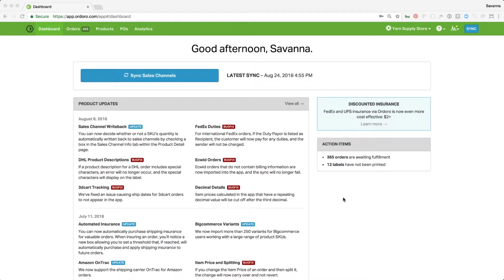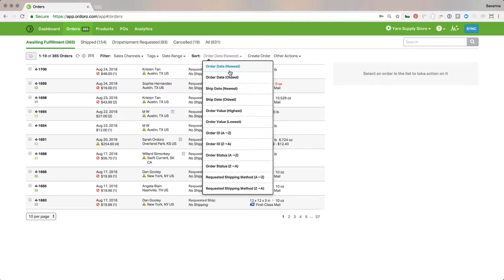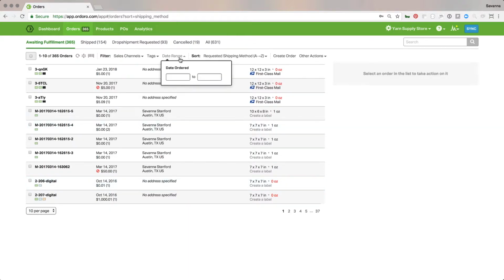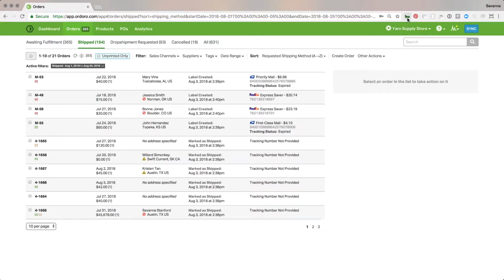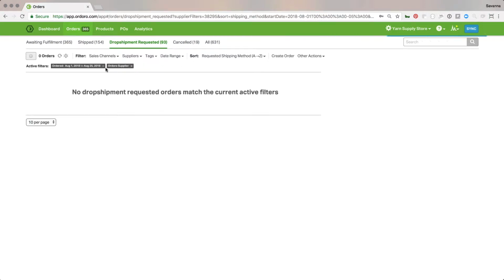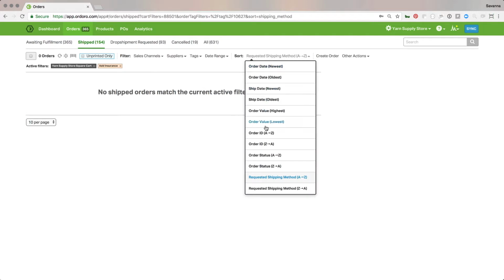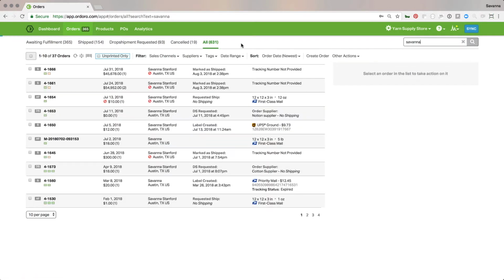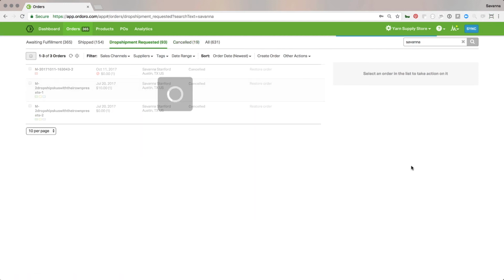Search, Sort, & Filter on Orders Page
For many reasons you may need to find a certain order or sets of orders, and Ordoro’s intuitive searching, sorting, and filtering is a great tool to use to do so.

Filtering can be used if you need to check on open drop shipments for a certain supplier or orders from a specific time range. Sorting can help you to make sure you tackle the most important orders first, and search is great if you’re looking for a certain order, customer, sku, and much more.

This tutorial will demonstrate how to use the search, sort, and filter in the Orders tab.